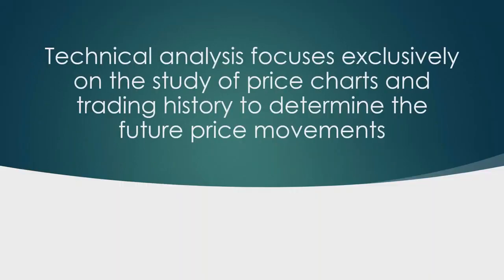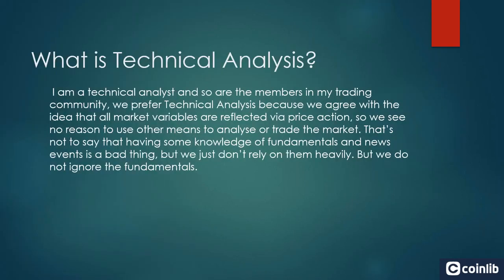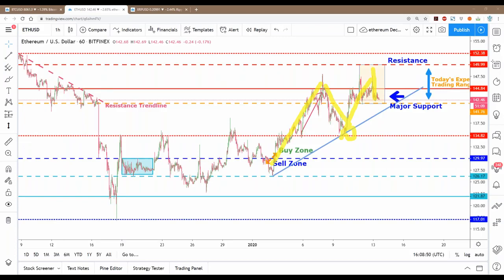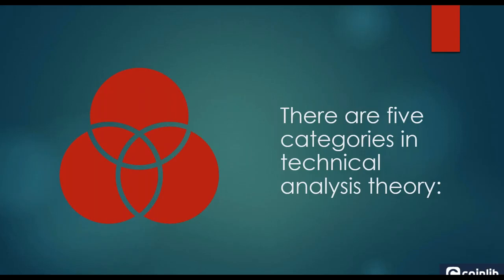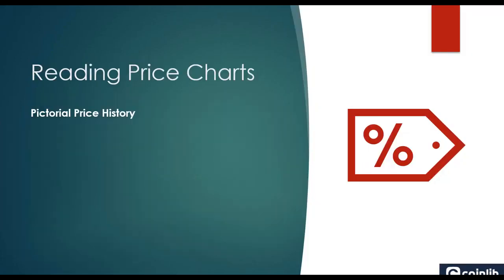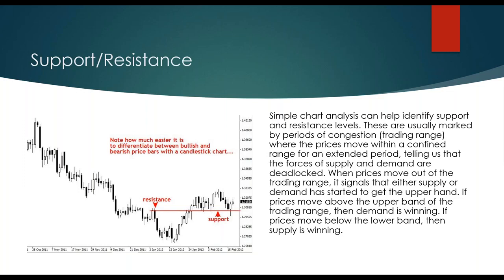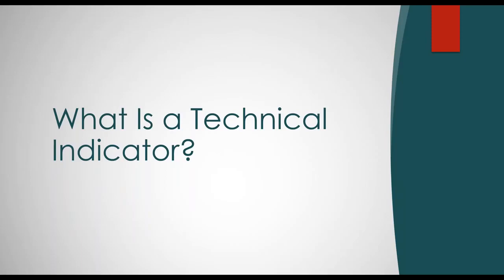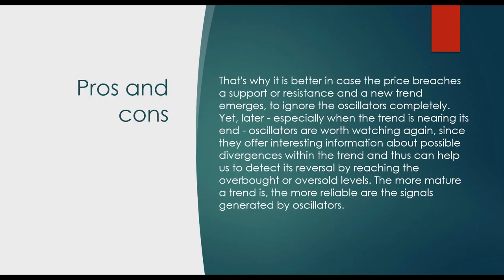Technical Analysis for Cryptocurrency